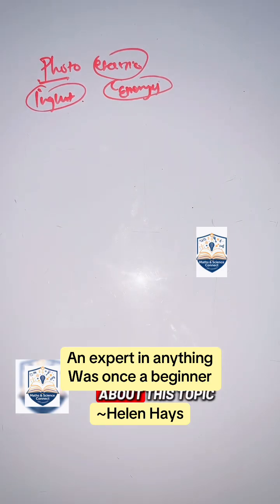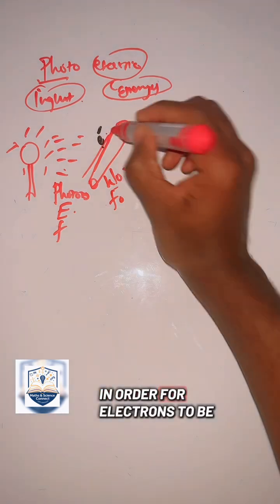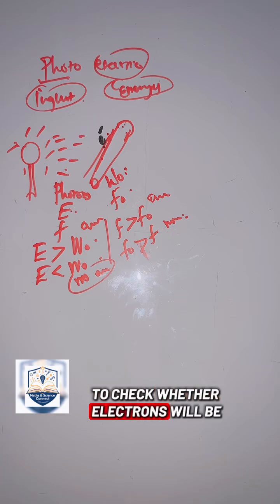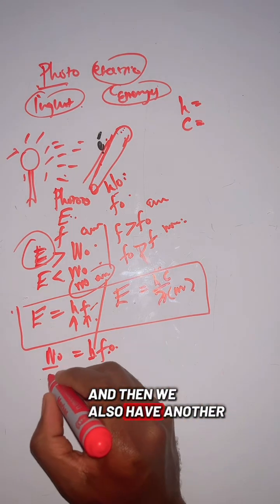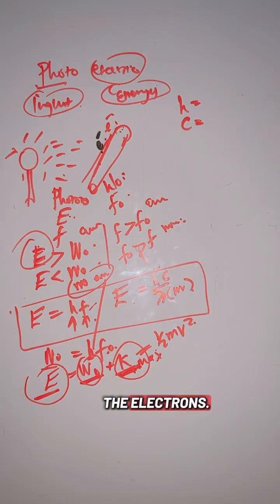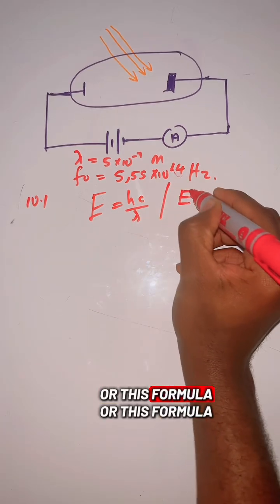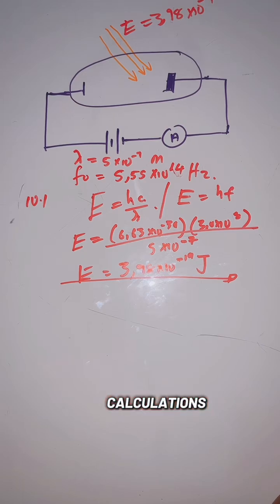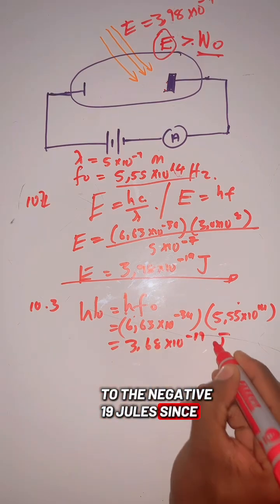Photoelectric effect Grade 12 physical sciences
Photoelectric effect
Theory with Calculations